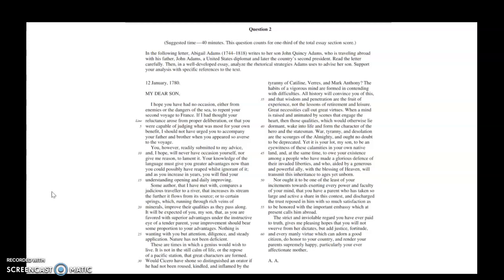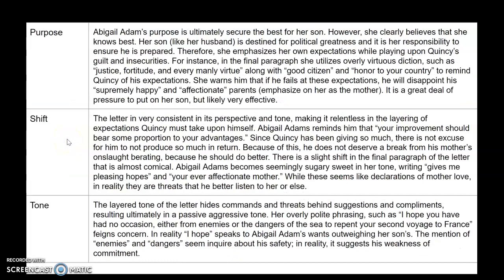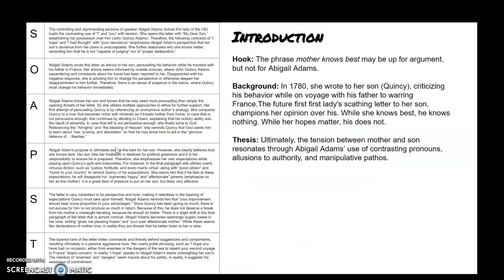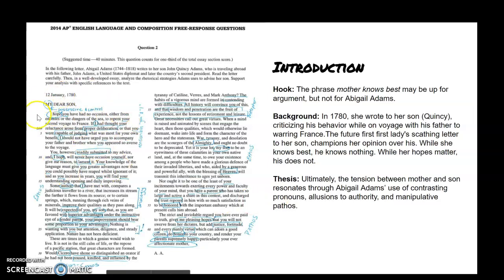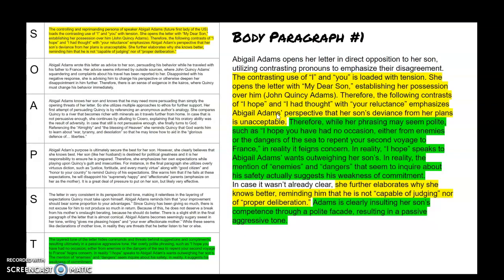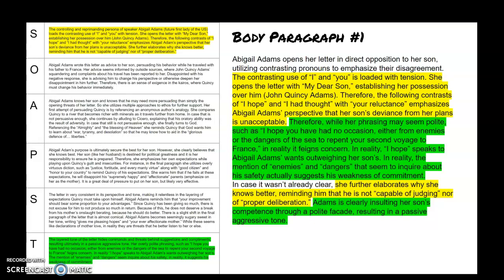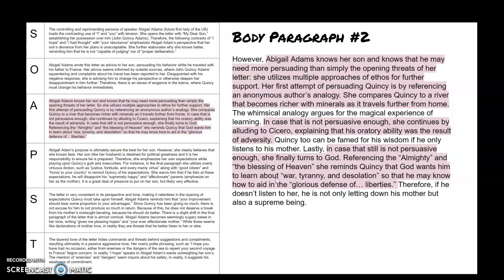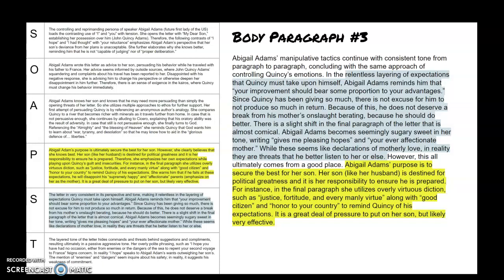Going from SOAPST to an Essay